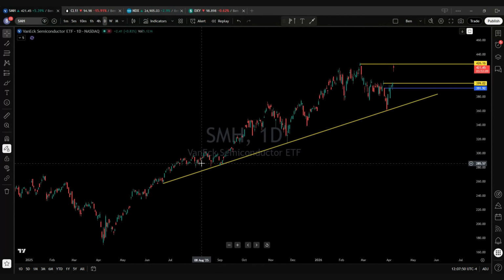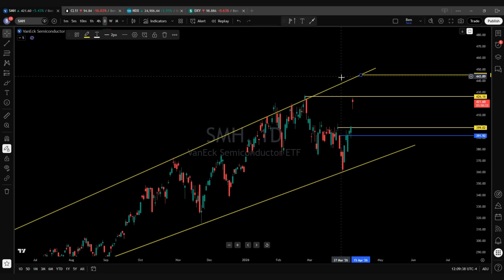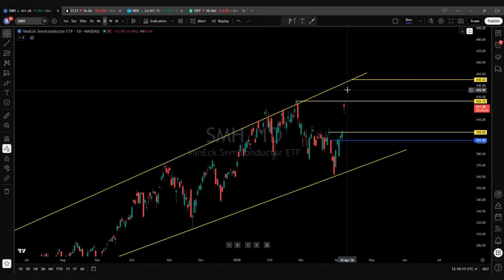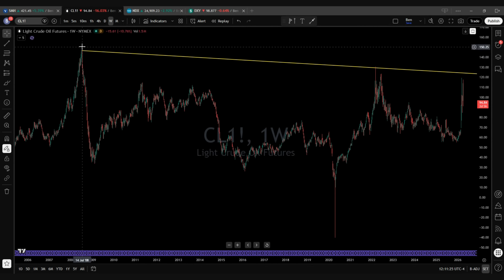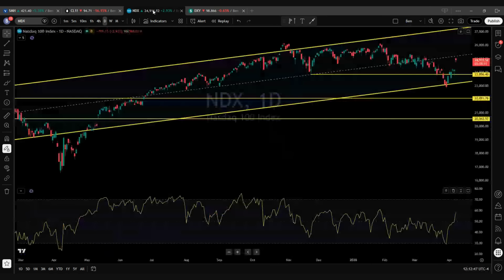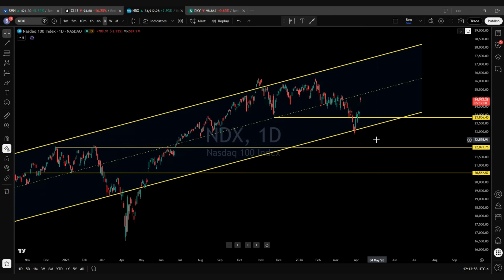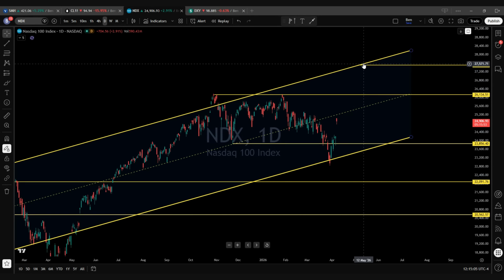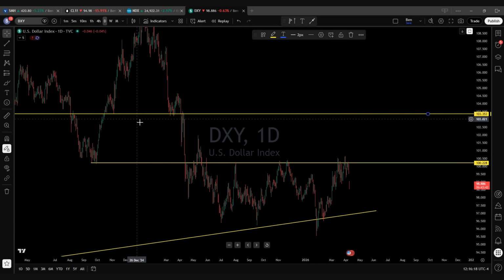Key Levels for SMH, NDX, DXY as Crude Drives the Market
Crude is moving markets — and in this episode of Pro Charts: Market Movers, head trader Benjamin Pool at Verified Investing breaks down exactly what that means for your trades.

We're analyzing four key charts and identifying the critical support and resistance levels you need to know right now:

📊 SMH – Is this the 4th hit bounce or a bull trap in the making?

🛢️ CL1 (Crude Oil Futures) – Key levels to watch as oil continues to drive broad market direction

📈 NDX – Parallel channel analysis and where swing trade shorts become attractive

💵 DXY – The dollar's trend line just broke — here's what comes next

Whether you're day trading or building a swing position, this breakdown gives you the levels and the logic behind them.

👍 If this helped you, like the video and share it with a fellow trader who needs to see these levels.